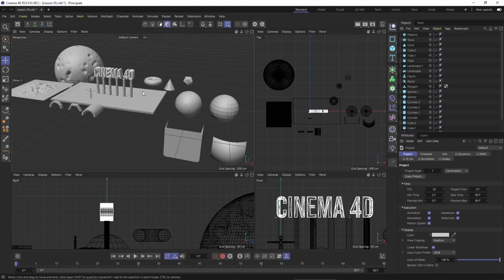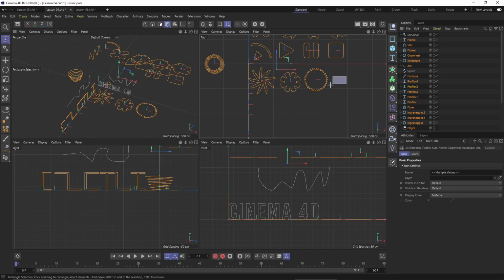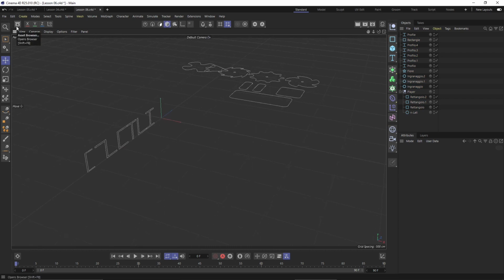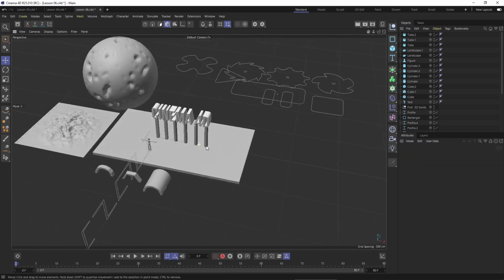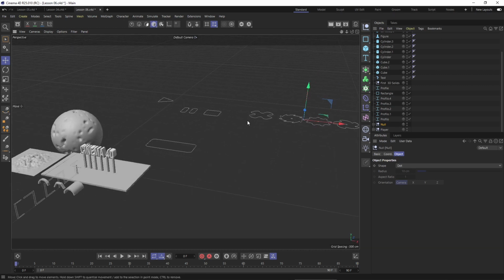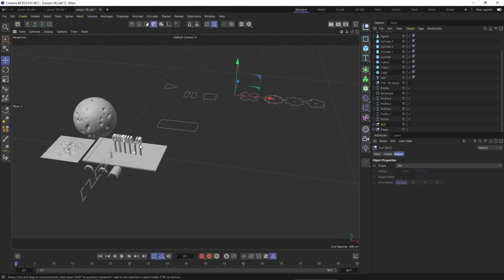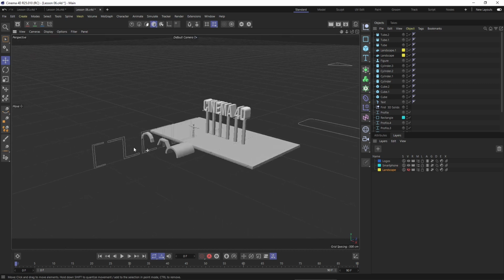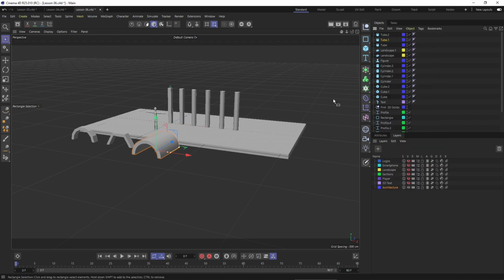Cinema 4D Videocourse - 06 - Manage Scene, Layers and Groups, Workspace and Grid, Snaps, Quantizing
Cinema 4D Videocourse - 06 - Manage Scene with Layers and Groups, Workspace and Grid, Snaps, Quantizing